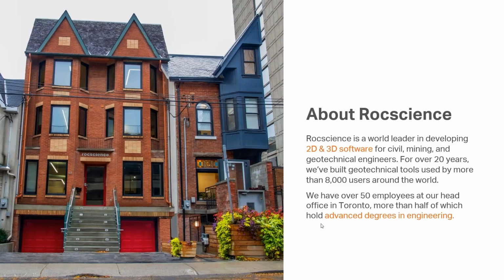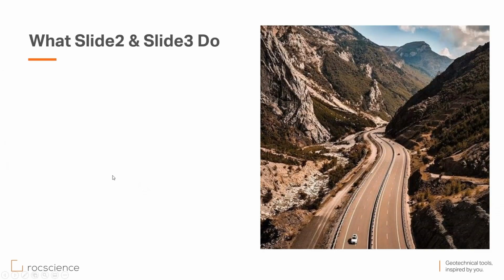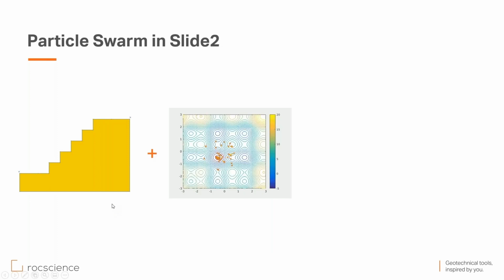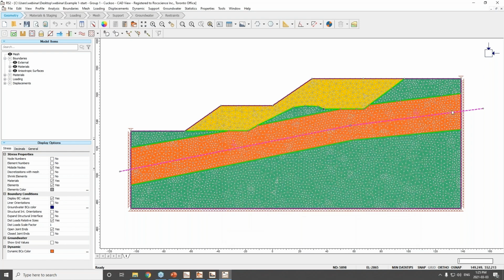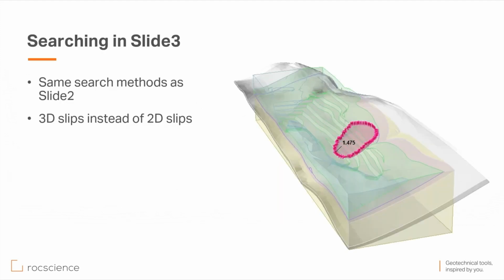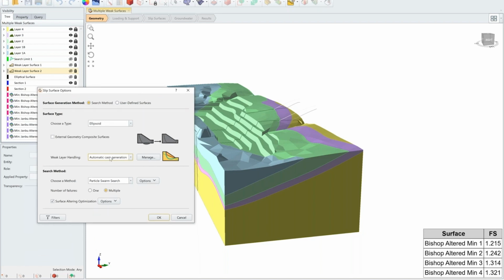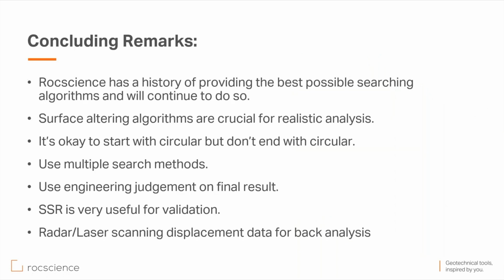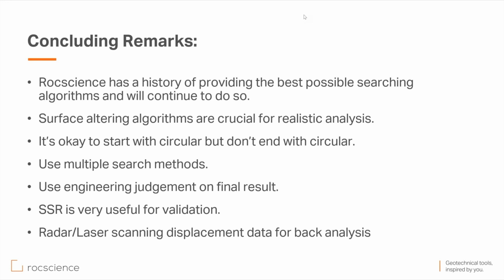Rocscience Webinar - Determining the best worst-case scenarios during Slope Stability Analysis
This free webinar that was held on March 3rd, 2021, was led by Rocscience CTO, Dr. Brent Corkum, Geotechnical Software Specialist, Brigid Cami, and Geomechanics Specialist, Terence Ma. This webinar showcased how to efficiently use Rocscience software to determine the Best Worst-Case scenarios during Slope Stability Analysis.